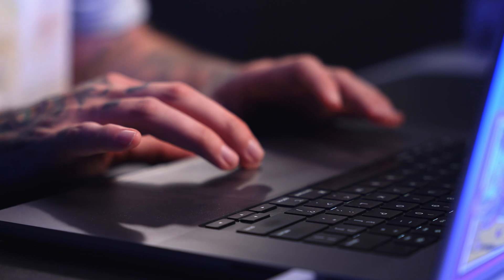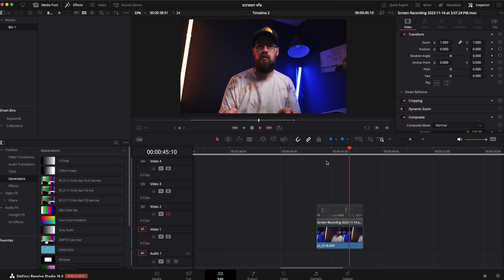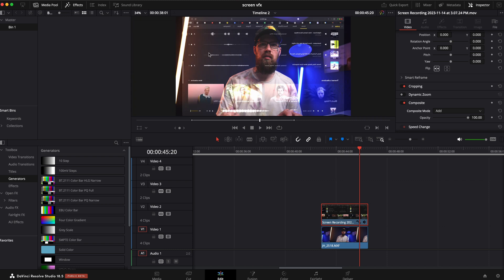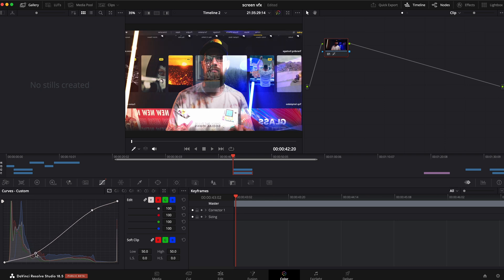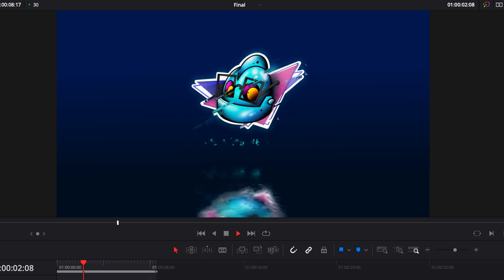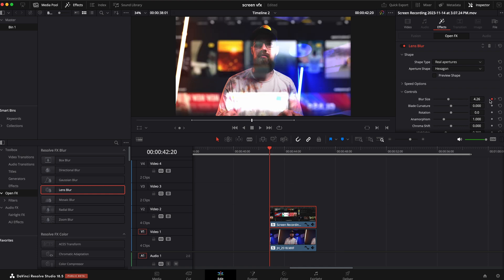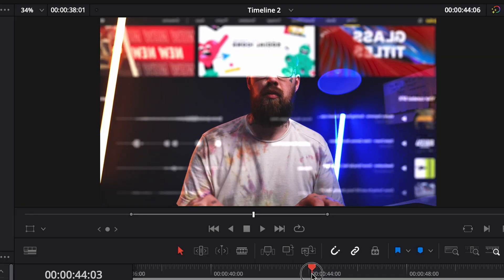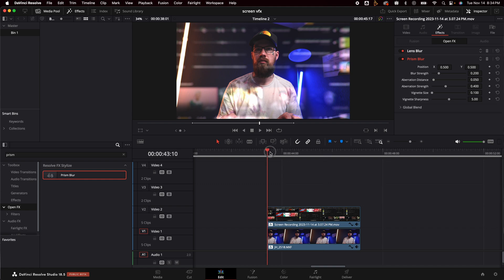Create An Easy 3D Effect In DaVinci Resolve 18! | Step By Step DaVinci Resolve Tutorial